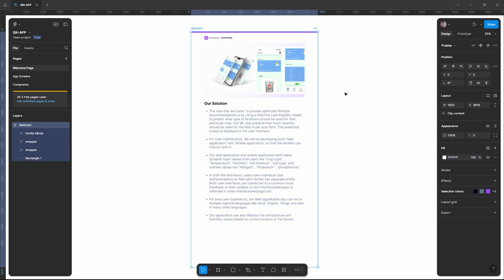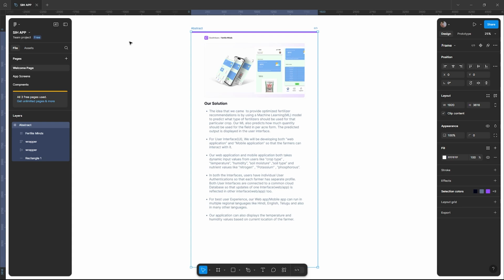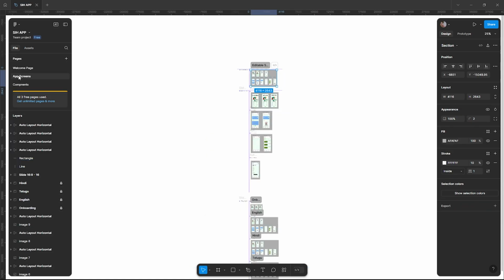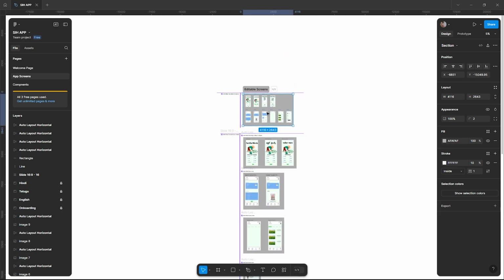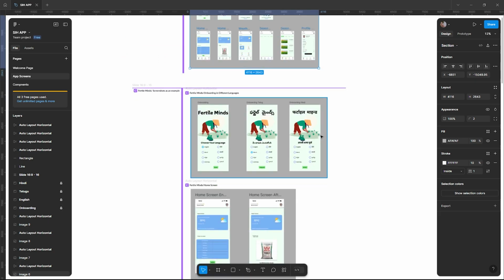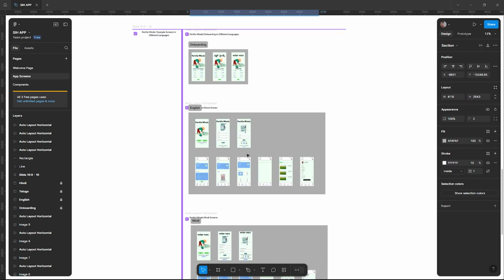DevArtisans || SIH 2024 Prototype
The idea that we came  to provide optimized fertilizer recommendations is by using a Machine Learning(ML) model to predict what type of fertilizers should be used for that particular crop. Our ML also predicts how much quantity should be used for the field in per acre form. The predicted output is displayed in the user interface.

For User Interface(UI), We will be developing both “web application” and “Mobile application” so that the farmers can interact with it.

Our web application and mobile application both takes dynamic input values from users like “crop type” , ”temperature”, ”humidity”, ”soil moisture” ,”soil type” and nutrient values like “nitrogen” , ”Potassium” , ”phosphorous”.

In both the Interfaces, users have individual User Authentications so that each farmer has separate profile. Both User Interfaces are connected to a common cloud Database so that updates of one Interface(web/app) is reflected in other interface(web/app) too.

For best user Experience, our Web app/Mobile app can run in multiple regional languages like Hindi, English, Telugu and also in many other languages.

Our application can also displays the temperature and humidity values based on current location of the farmer.